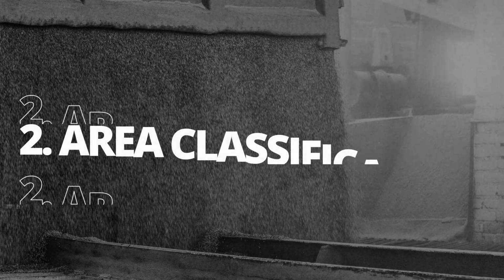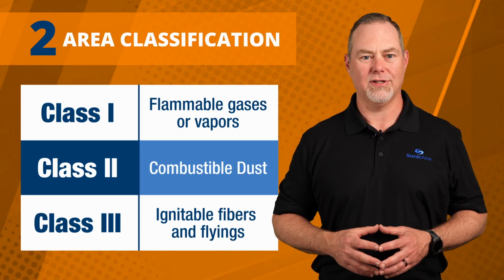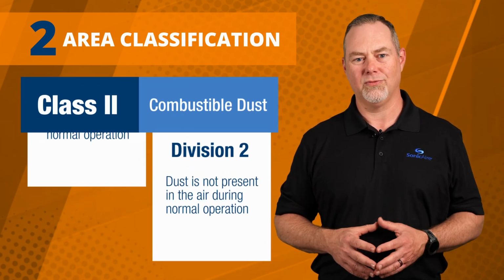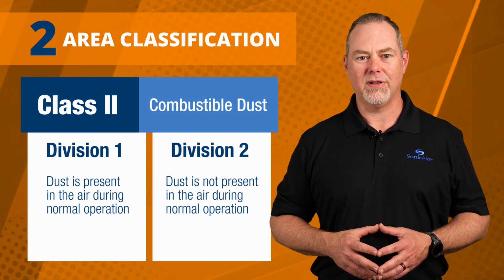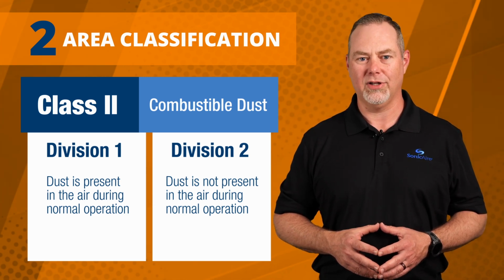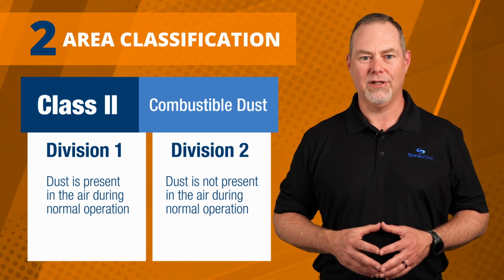What Are the Electrical Requirements for a SonicAire Fan System?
If you’re considering a SonicAire dust control solution, you’re probably wondering what electrical infrastructure is required to support a fan system. Today on You Ask We Answer, we’re going to identify 5 electrical considerations for your upcoming fan system installation.